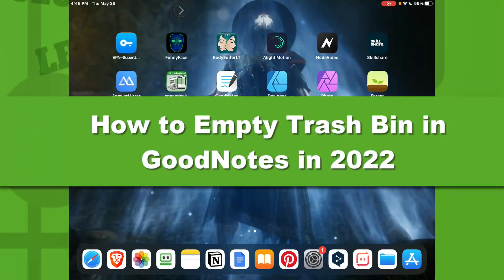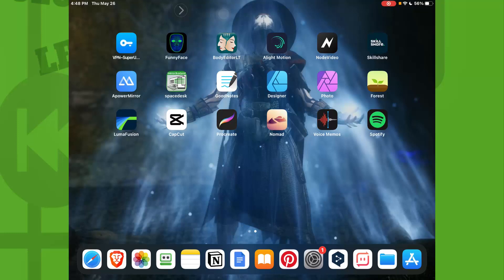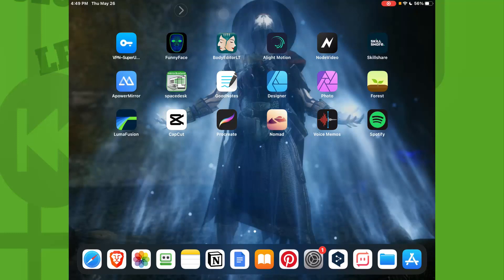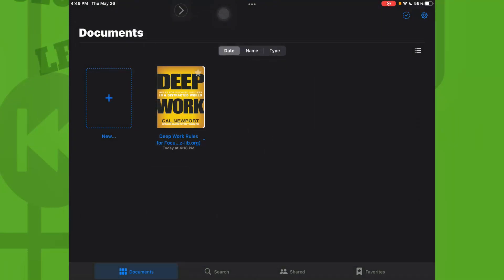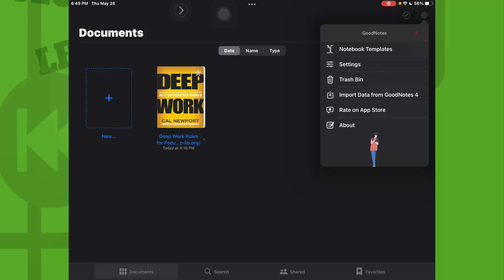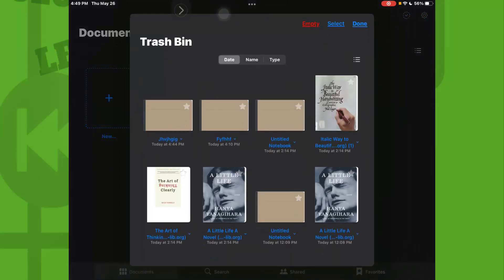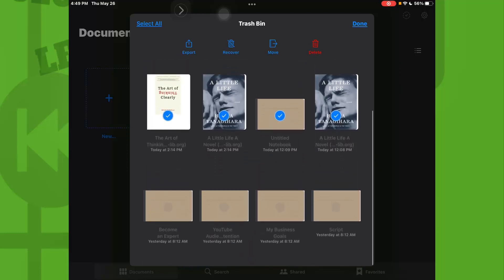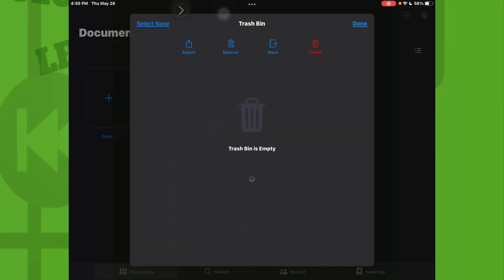How to Empty Trash Bin in GoodNotes in 2022